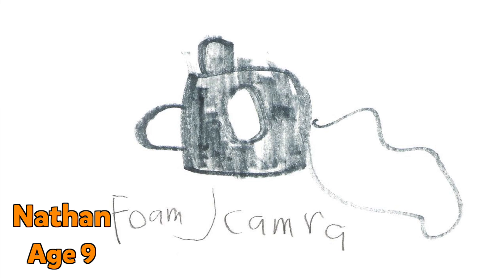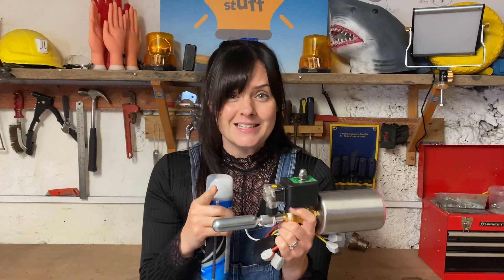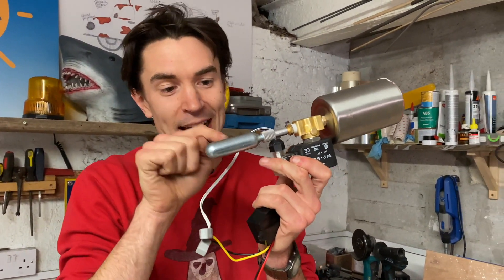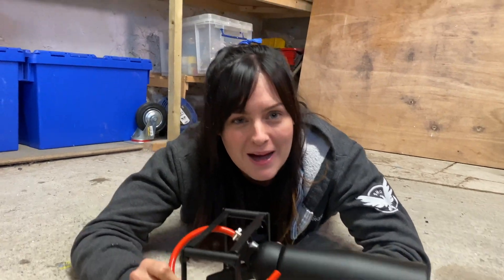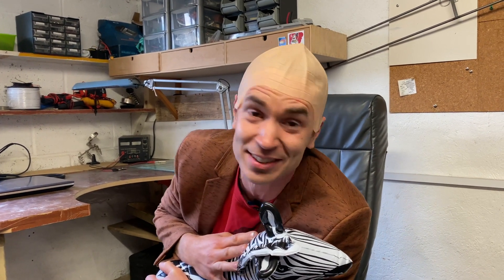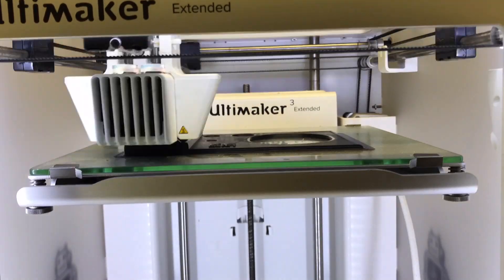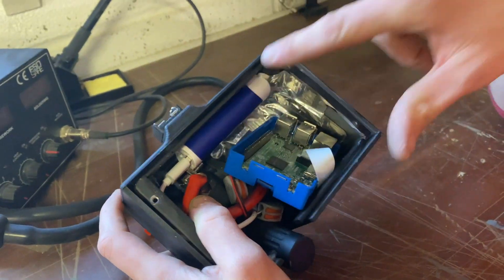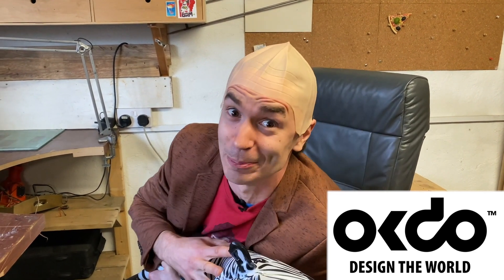Does Your Camera Do This?! (Nope)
We bring kids' inventions to life and this month we built 9 year old Nathan’s idea for a Foam Firing Spy Camera which you can use to catch baddies! Have a watch to see how we made it!

A Massive THANK YOU to OKDo for supporting this challenge!

You can sign up to our mailing list here, where we sent out activities & resources for you and mini inventors to do at home!

And Ruth and Shawn are on Instagram and Twitter:

Ruth
@ruthamos (on Twitter and Instagram)
Shawn
@shawnmakesthings (Instagram)
@shawnmakes (Twitter)